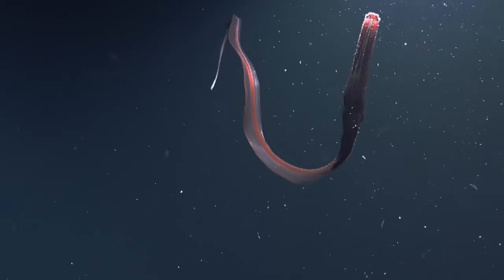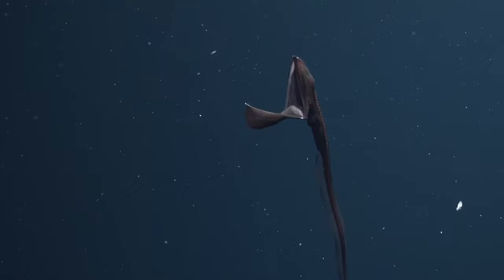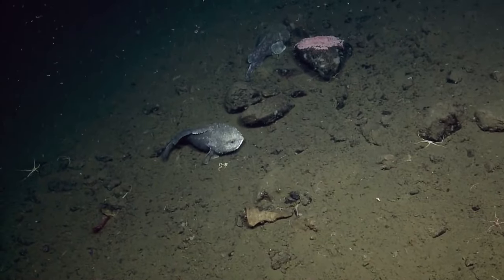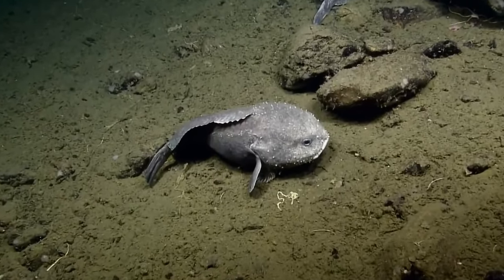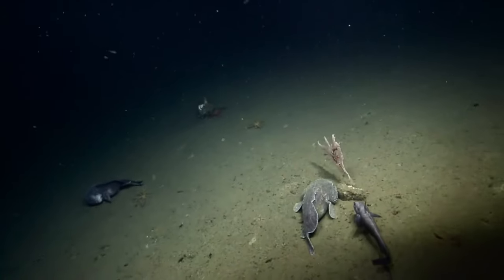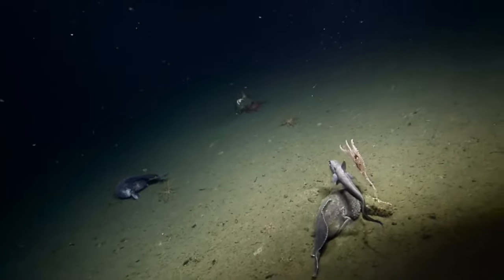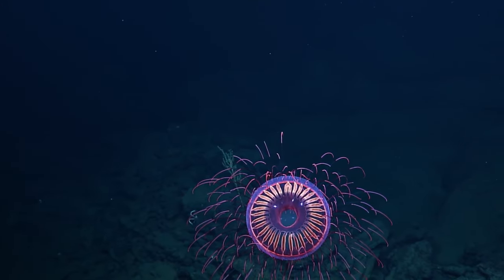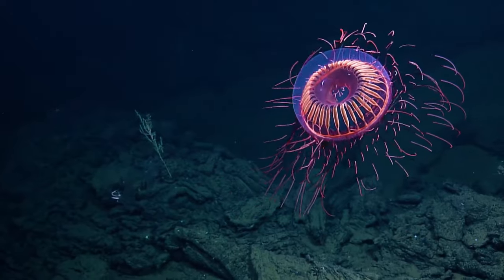Amazing Animal | Abilities And Quick Look | Part 6 | Open Book